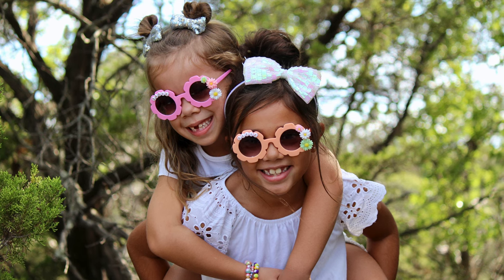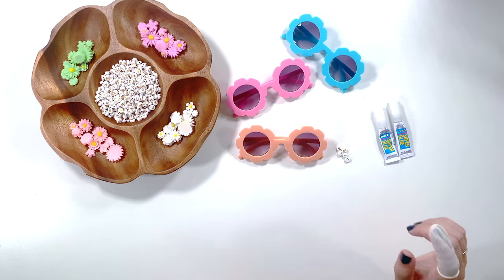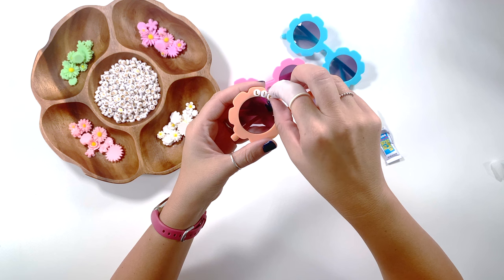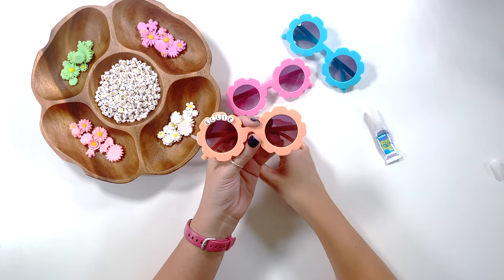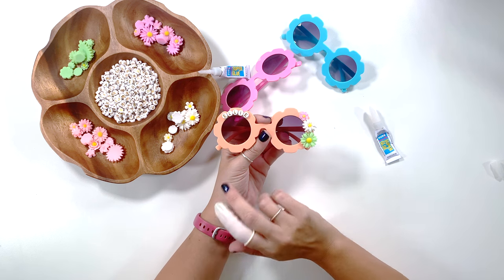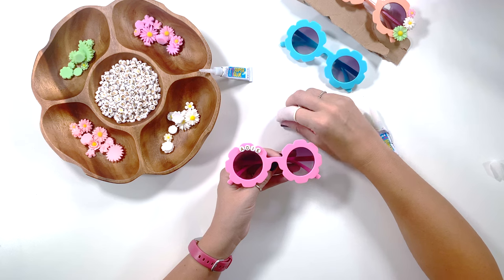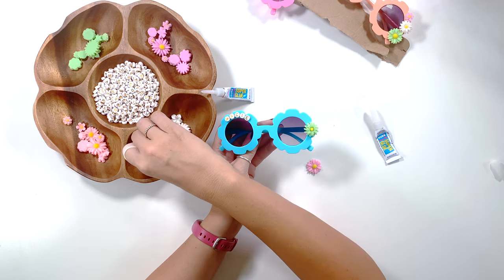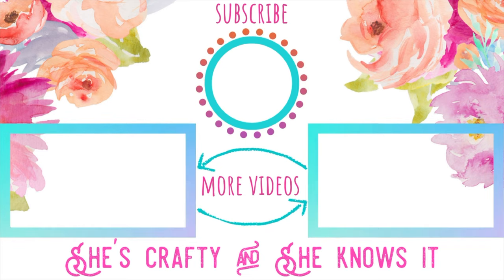DIY Custom Sunglasses